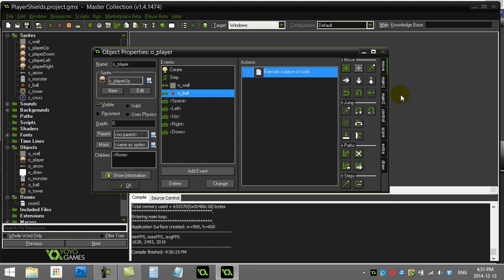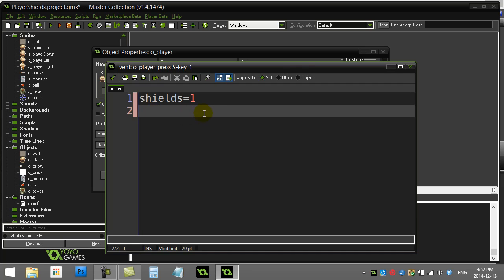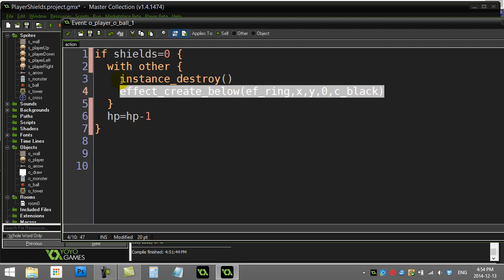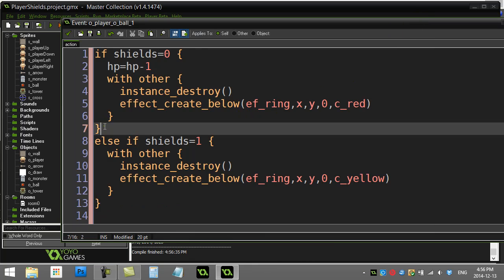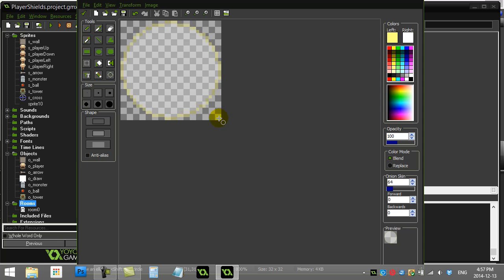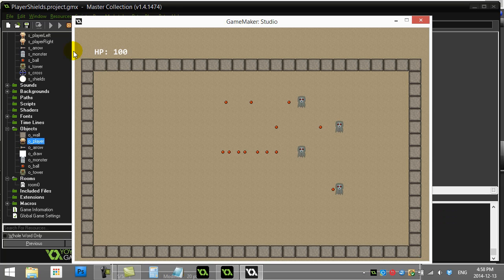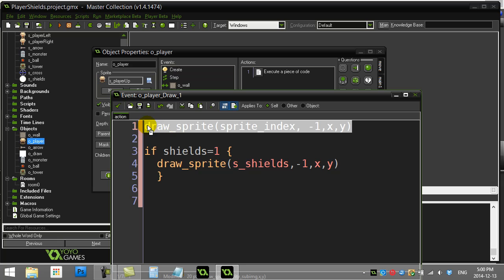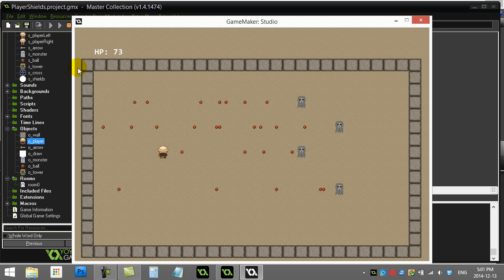GameMaker How To Make Player Shields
Give a player shields so that they are not damaged when hit by bad objects.  Draw the shields when they are on.